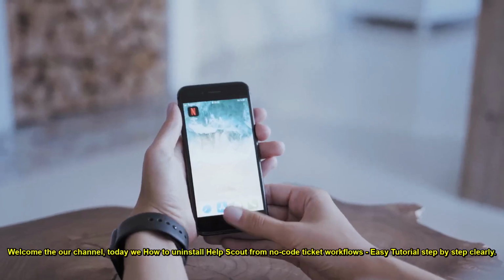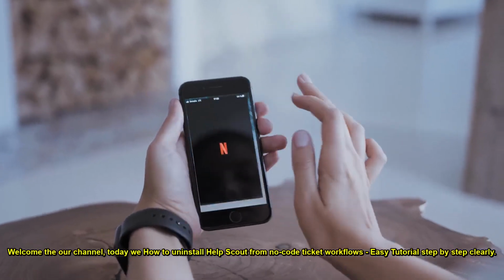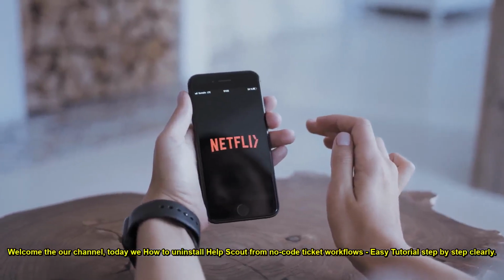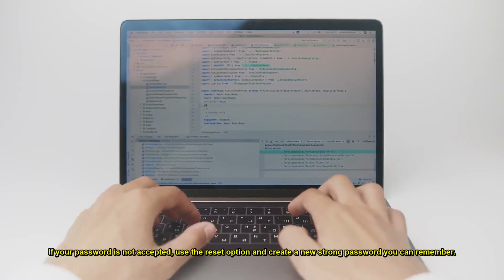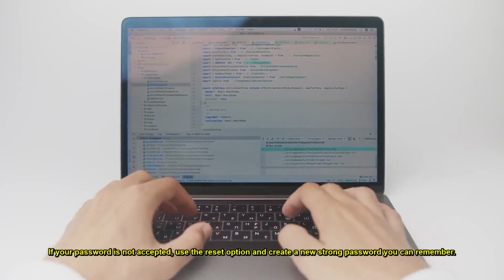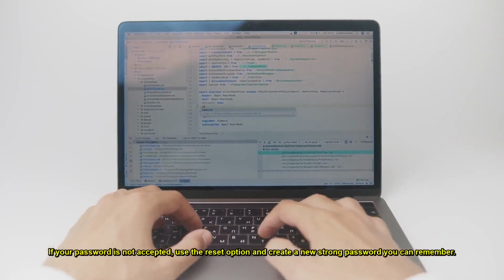How to uninstall Help Scout from no-code ticket workflows - Easy Tutorial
Unlock the secrets to simplifying your workflow! In this easy tutorial, we'll guide you step-by-step on how to uninstall Help Scout from your no-code ticket workflows. Whether you're looking to streamline your support processes or switch to a different solution, this video has you covered. Learn the best practices for removing Help Scout and ensuring a smooth transition.